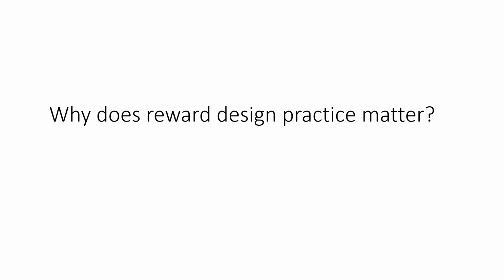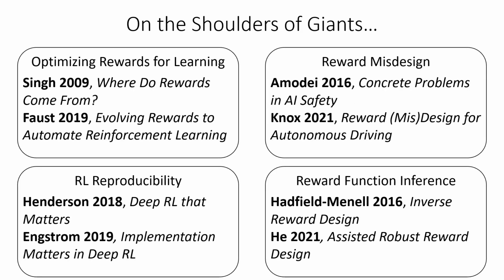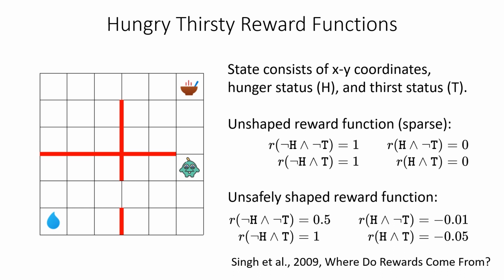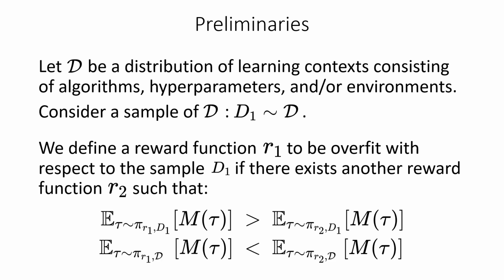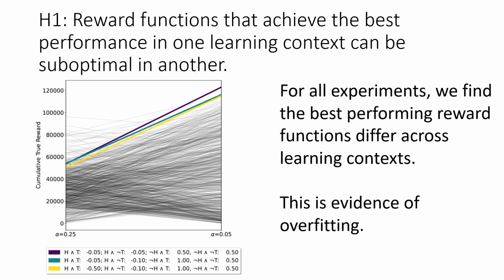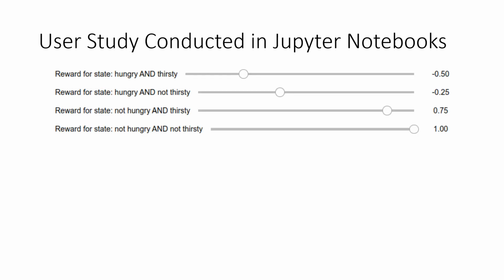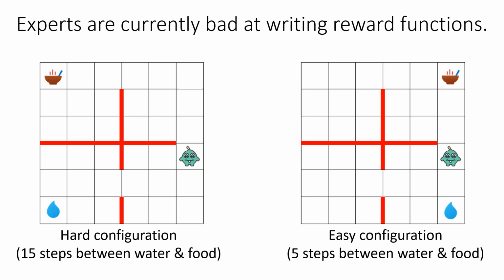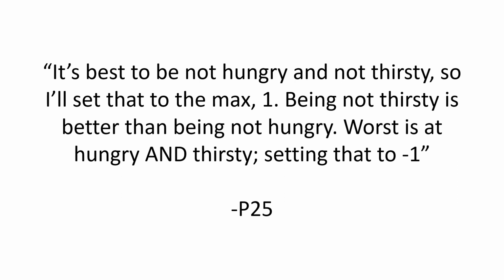AAAI 2023: The Perils of Trial-and-Error Reward Design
This video accompanies our AAAI 2023 paper, "The Perils of Trial-and-Error Reward Design: Misdesign through Overfitting and Invalid Task Specifications".

Authors: Serena Booth, W. Bradley Knox, Julie Shah, Scott Niekum, Peter Stone, and Alessandro Allievi

Abstract: In reinforcement learning (RL), a reward function that aligns exactly with a task's true performance metric is often sparse. For example, a true task metric might encode a reward of 1 upon success and 0 otherwise. These sparse task metrics can be hard to learn from, so in practice they are often replaced with alternative dense reward functions. These dense reward functions are typically designed by experts through an ad hoc process of trial and error. In this process, experts manually search for a reward function that improves performance with respect to the task metric while also enabling an RL algorithm to learn faster. One question this process raises is whether the same reward function is optimal for all algorithms, or, put differently, whether the reward function can be overfit to a particular algorithm. In this paper, we study the consequences of this wide yet unexamined practice of trial-and-error reward design. We first conduct computational experiments that confirm that reward functions can be overfit to learning algorithms and their hyperparameters. To broadly examine ad hoc reward design, we also conduct a controlled observation study which emulates expert practitioners' typical reward design experiences. Here, we similarly find evidence of reward function overfitting. We also find that experts' typical approach to reward design---of adopting a myopic strategy and weighing the relative goodness of each state-action pair---leads to misdesign through invalid task specifications, since RL algorithms use cumulative reward rather than rewards for individual state-action pairs as an optimization target.